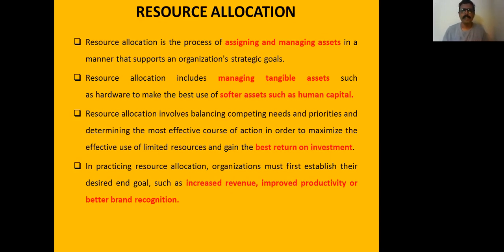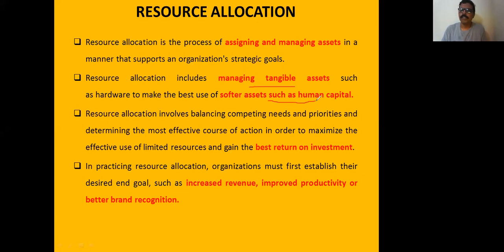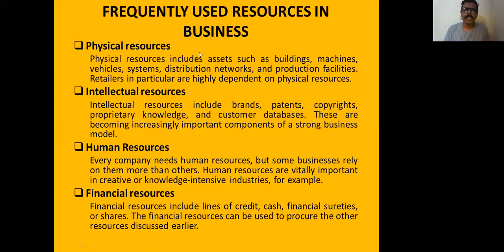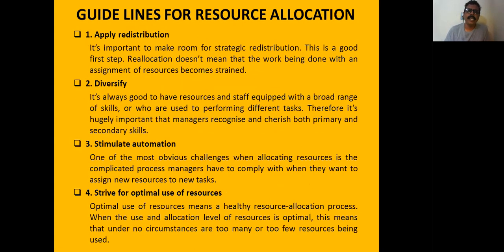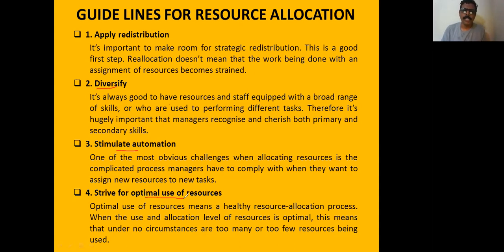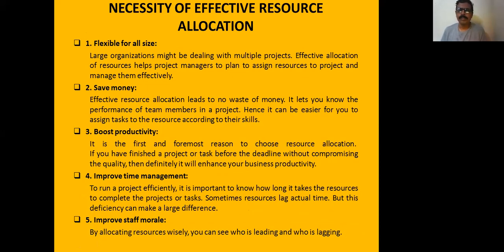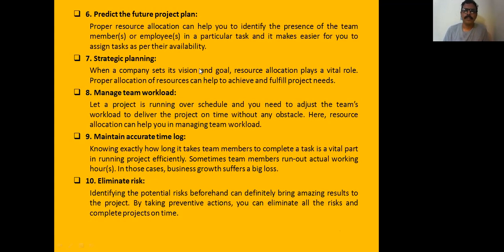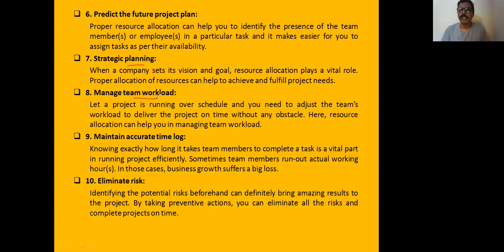UNIT 4 RESOURCE ALLOCATION NECESSITY GUIDELINES